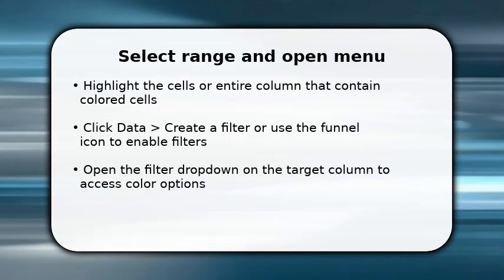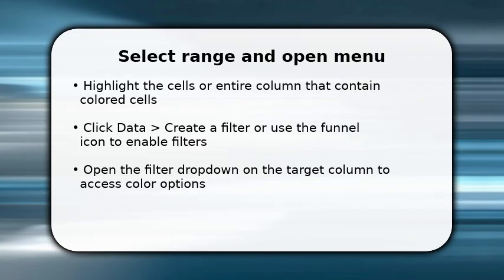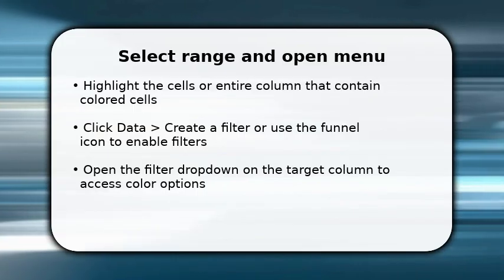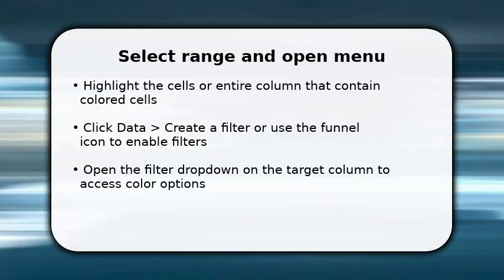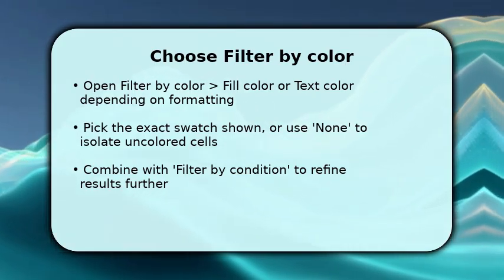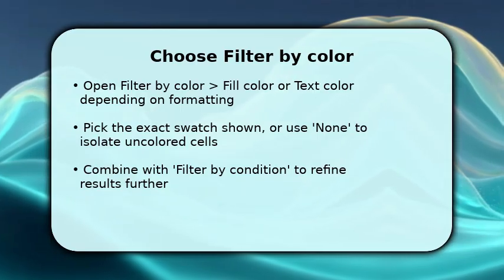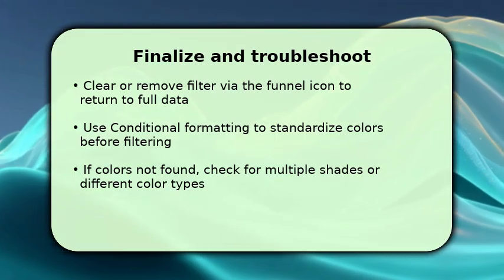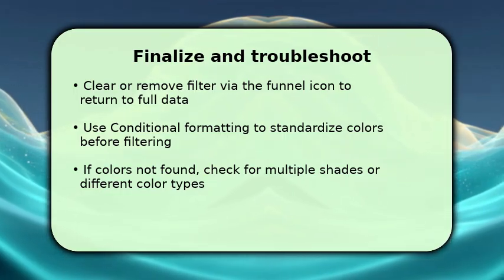How to Filter by Color in Google Sheets - Step by Step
How to Filter by Color in Google Sheets - Step by Step | 🔒 Surfshark VPN Deal — Stay private and secure. $1.99/mo + 3 Months Free ▸

Learn the step-by extricate filtering by color in Google Sheets with our detailed guide. Master organizing your data efficiently and discover how to apply filters directly within spreadsheets for a streamlined workflow.

filter by color, Google Sheets tutorial, data organization, spreadsheet filtering, apply filter in Google Sheets, color sorting guide, workflow efficiency